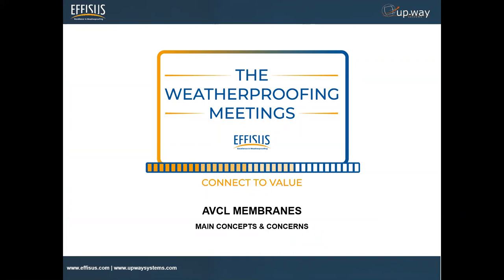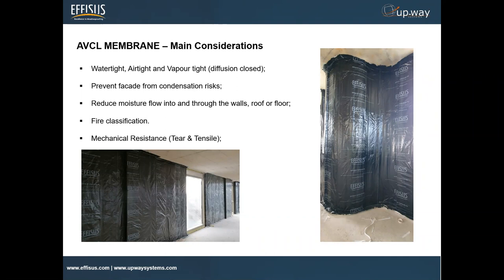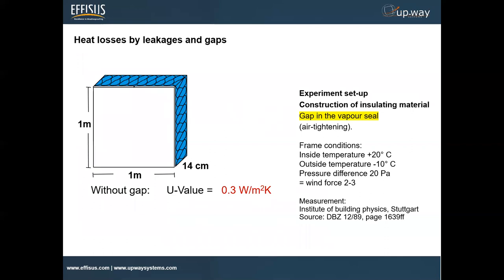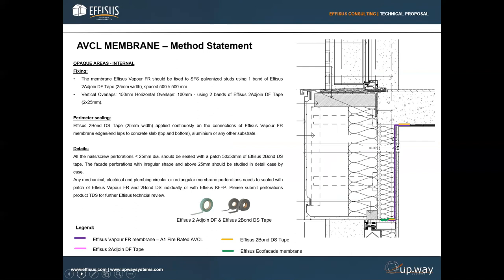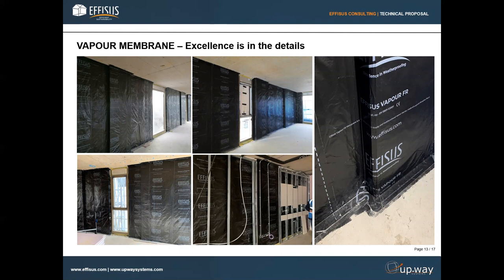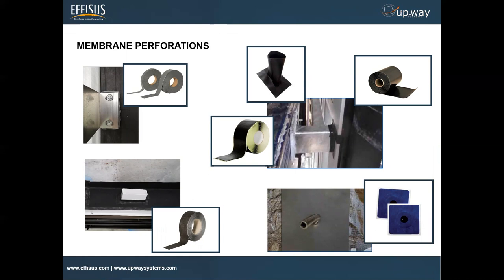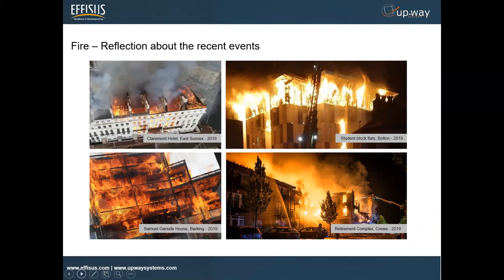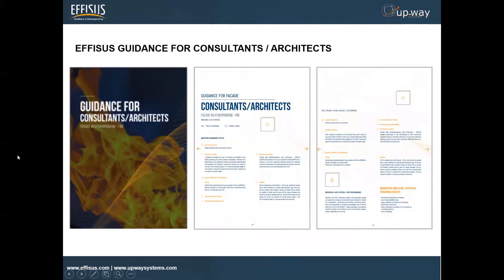Effisus Connect to Value – AVCL Membranes - Main Concepts & Concerns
It is imperious that the construction industry develops, as much as possible, solutions with special fire behavior to help designers, specifiers and insurers to have enough confidence to ensure the level of building fire safety that protects the building property, as well as, human lives.
The Effisus Vapour FR Membrane is a high quality and multifunctional weatherproofing vapour barrier made of a special fiberglass technology with an aluminum foil, developed to achieve a fire reaction Class A1 in accordance with EN13501-1. Works as a vapour control layer (VCL) protecting the building from condensation risk and improving the airtightness and consequently the energy efficiency.
Being close to our clients is Effisus'key motivation! We believe that only in this way we can understand individual needs or challenges, and aspire to add value and contribute to the success of each project, business and client. In the sequence of this work and daily interaction, we would like to share with you our new interaction channel dedicated to our clients and partners: Connect to Value.